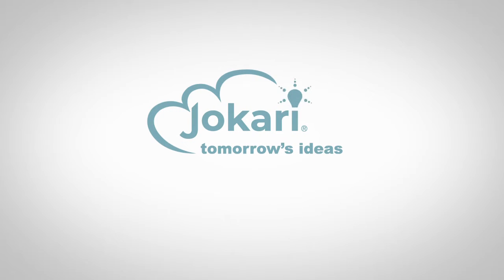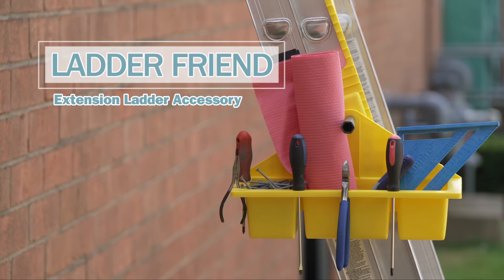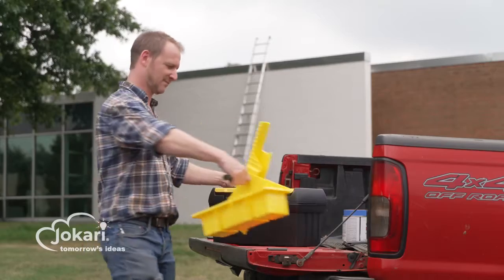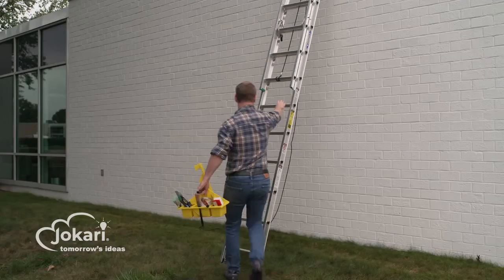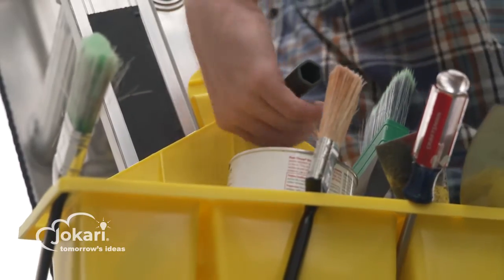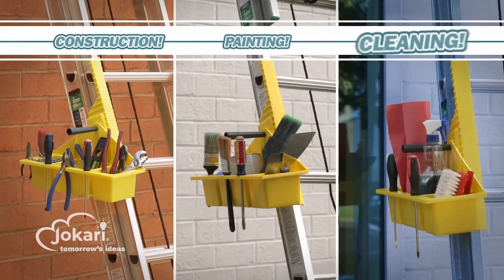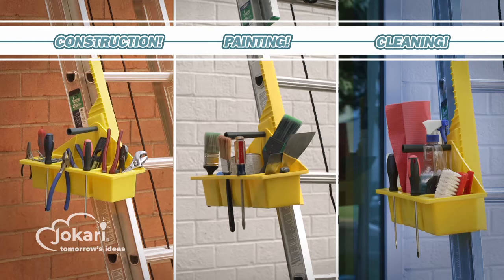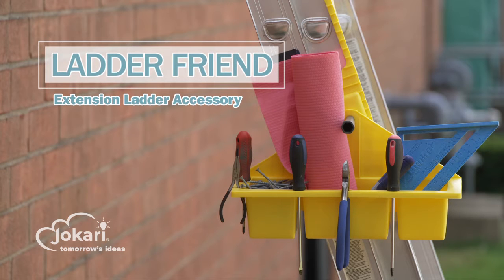Jokari Ladder Friend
VERSATILE HOLDER CAN HANDLE VIRTUALLY ANY TOOL. 1 large compartment and 2 smaller ones to organize different size screws, 3 circular holes for screwdrivers or pliers and 2 flat slots for paintbrushes

EASIER ACCESS TO SMALL HARDWARE THAN TOOL BELTS. Stop rummaging through bulky, dark pouches or pockets. See where everything is, stop wasting time grabbing the wrong item and looking for the right one

STAY ORGANIZED AND GET WORK DONE FASTER. Keep the materials and tools used most often close at hand and easy to see. Perfect compartments to organize screws and nails of different gauges and lengths

COMPATIBLE WITH MOST STANDARD EXTENSION STEP LADDERS AT ANY ANGLE. If you work in construction, painting, window or gutter cleaning, siding installation or other you'll love working with Ladder Friend

PERFECT GIFT FOR THE HANDY MAN OR WOMAN IN YOUR LIFE. If you know someone who always works around the house, they probably feel like they need an extra set of hands. The Ladder Friend is exactly that

HOOKS ON OUTSIDE OF LADDER AND WON’T GET IN THE WAY